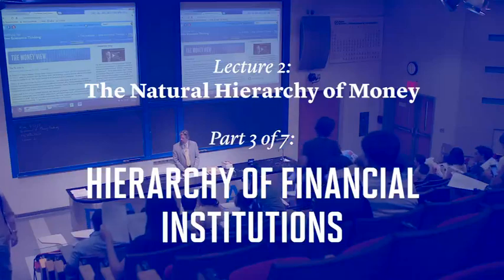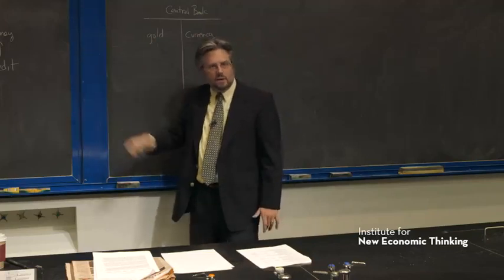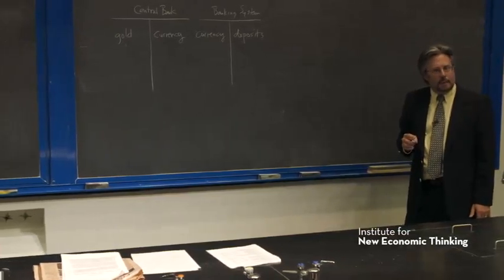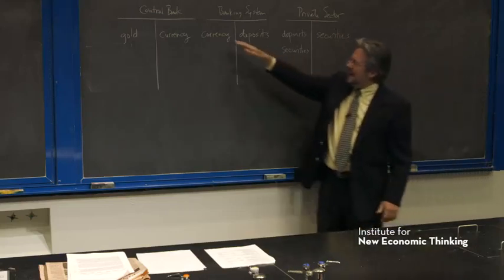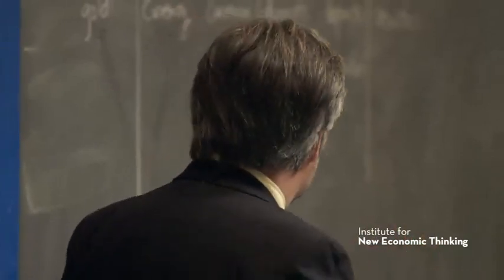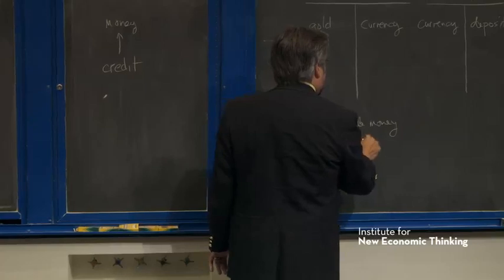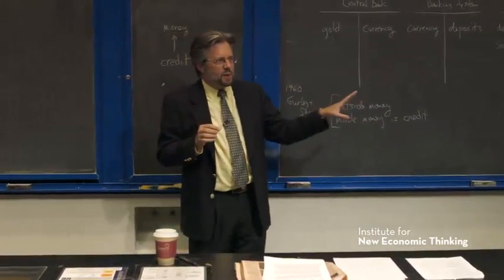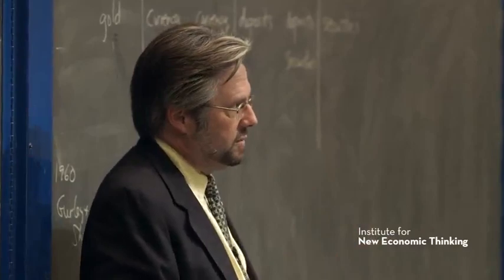Economics of Money & Banking || 03 2 3 Hierarchy of Financial Institutions 6 37